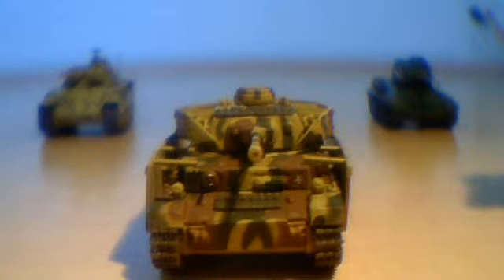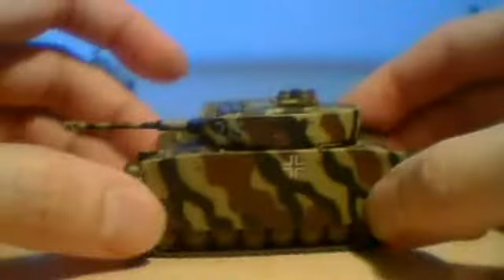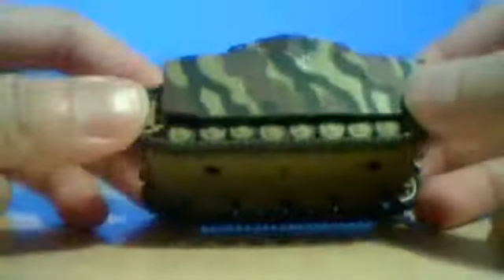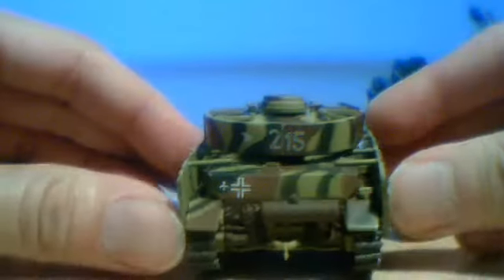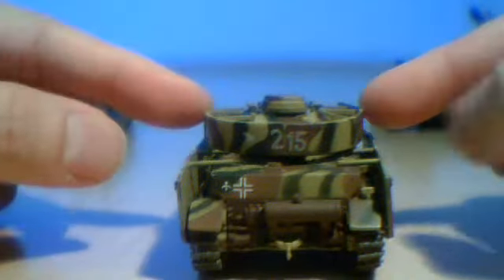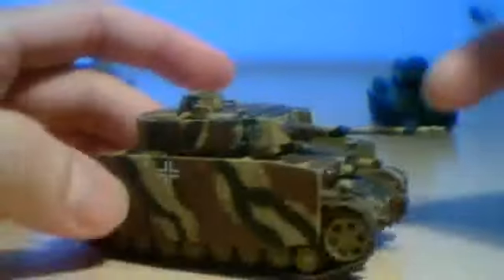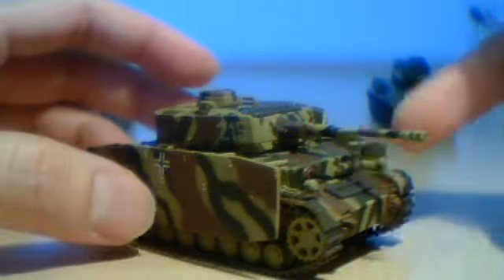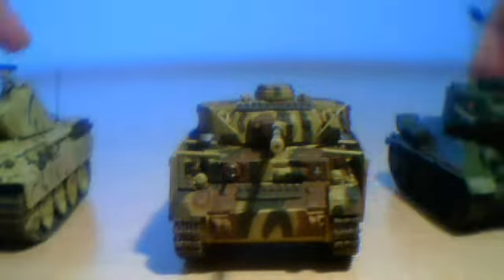Altaya Diecast 1:72 Panzer IV Model G, Medium Tank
Altaya Diecast 1/72 Panzerkampfwagen Ausf. G model review.